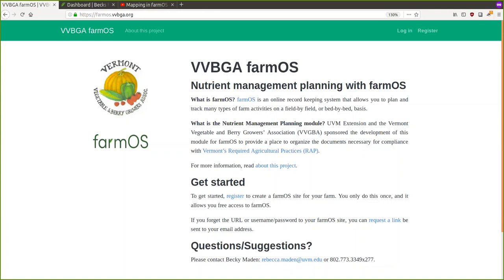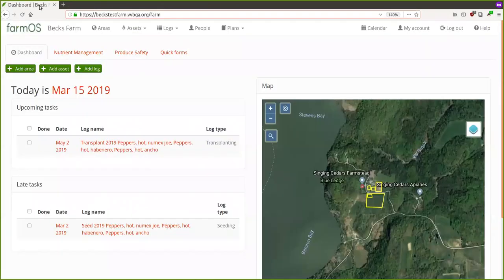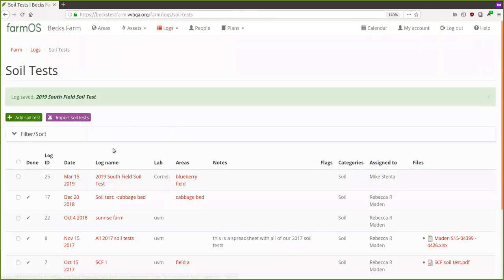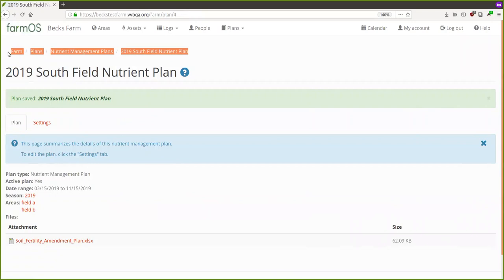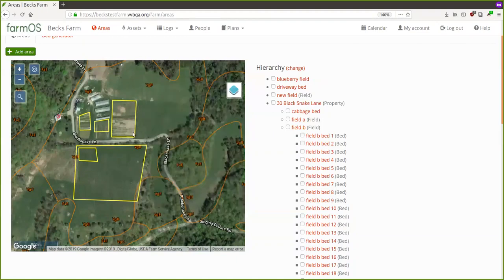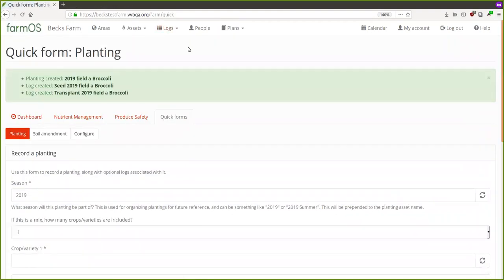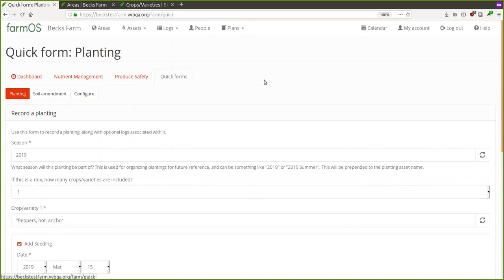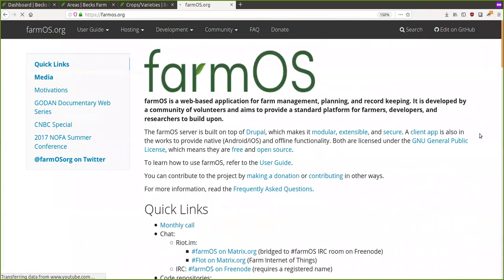VVBGA Webinar: Nutrient management with farmOS - March 15, 2019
UVM Extension and the Vermont Vegetable and Berry Growers' Association (VVGBA) sponsored the development of a Nutrient Management module for farmOS to provide a place to organize the documents necessary for compliance with Vermont’s Required Agricultural Practices (RAP).

In this video, Rebecca Maden of UVM Extension and Michael Stenta of farmOS/Farmier demonstrate the farmOS system and how members of the VVBGA can use it for their farm record keeping.